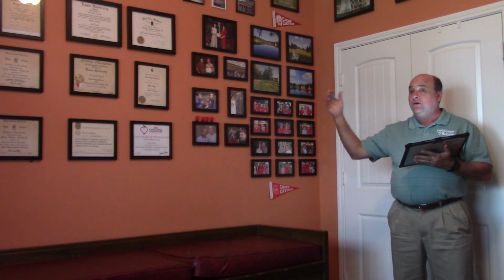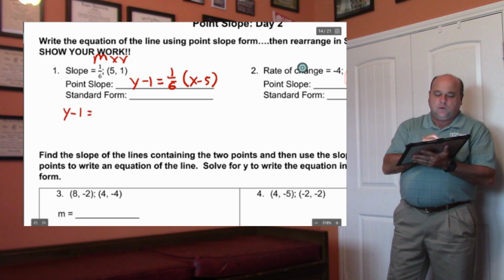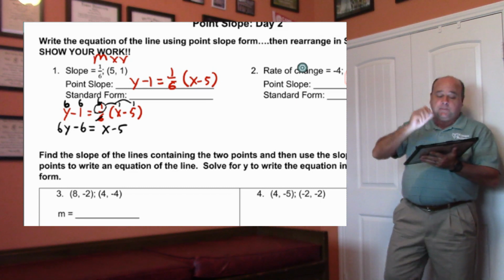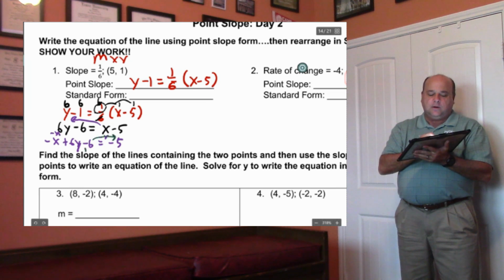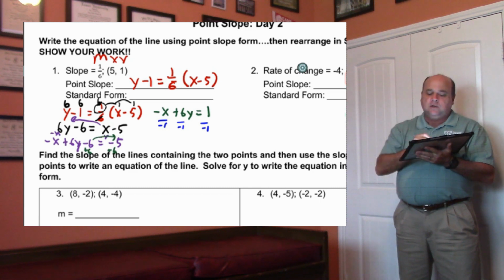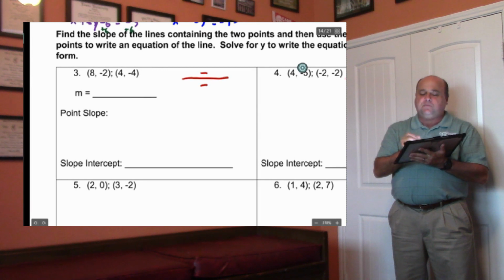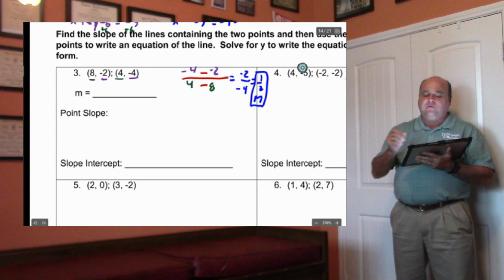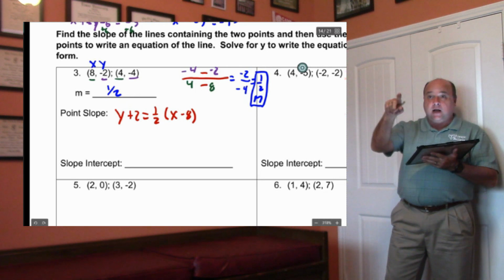ACAD ALG UNIT 3 1 LESS 4 HW PAGE 14 YOUTUBE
Writing linear equations in slope intercept, point slope, and standard form.